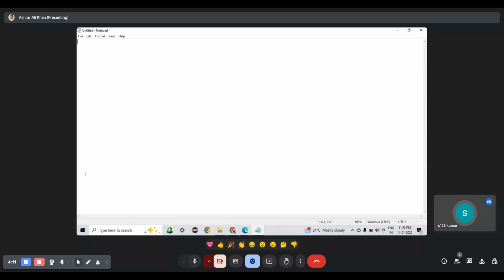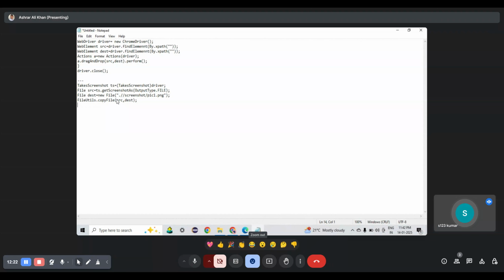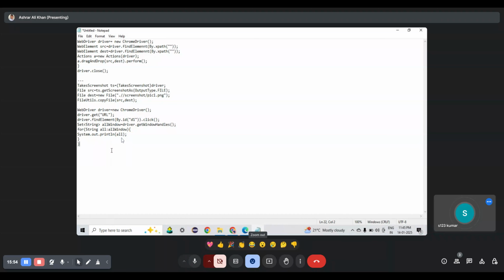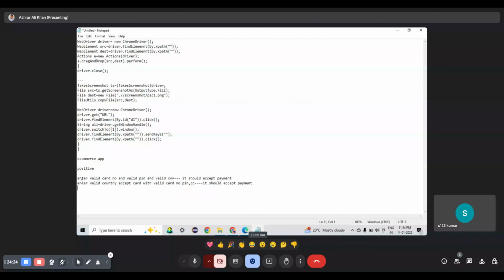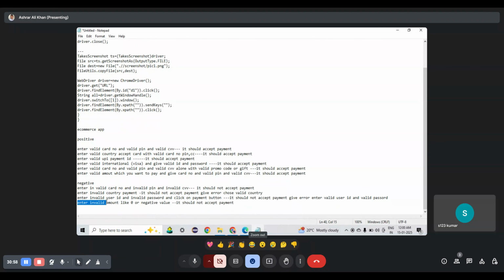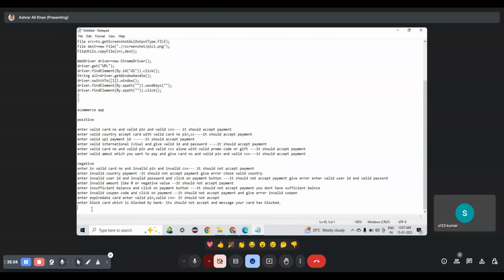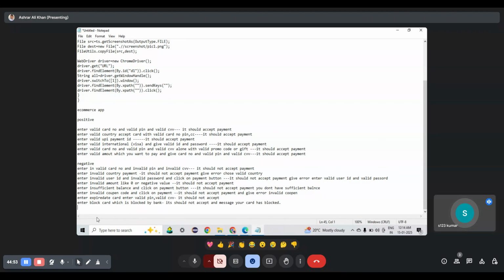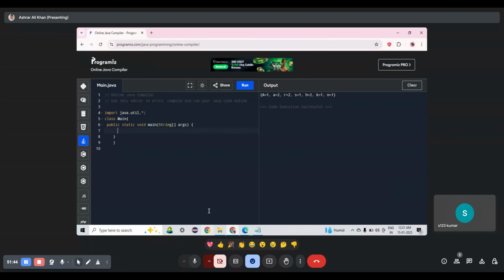MockInterview 07 Manual and Automation Testing using Java 5+ years 2K25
Java,sql,Maven,functional Testing,TestNG,Cucumber Framework,RestAssured API Testing,Github,Jenkins,Docker,AWS,JIRA, Agile Methodology